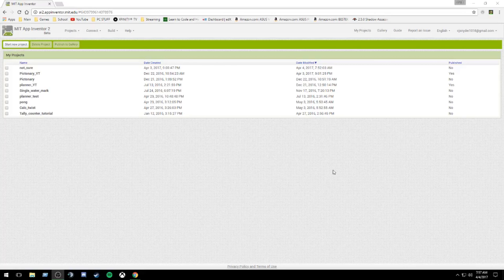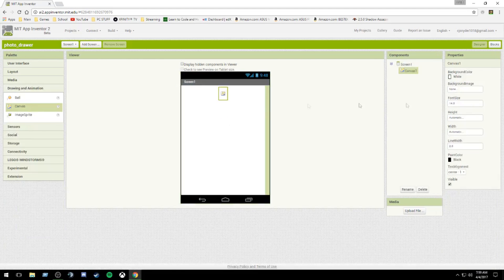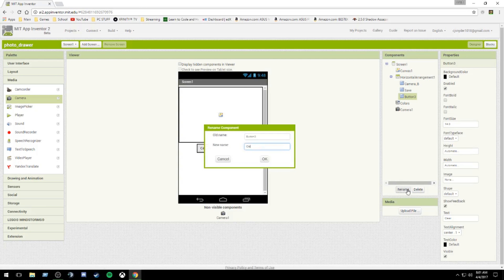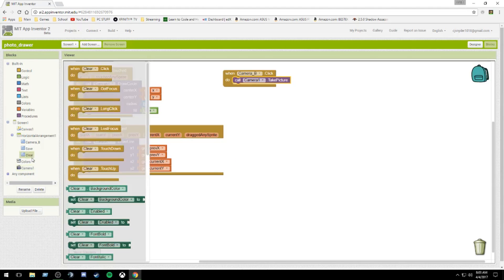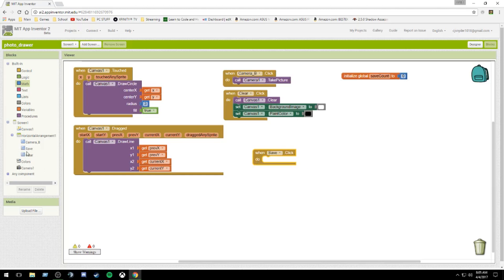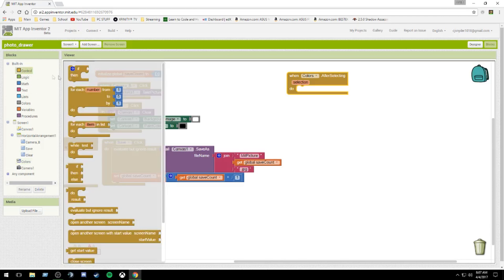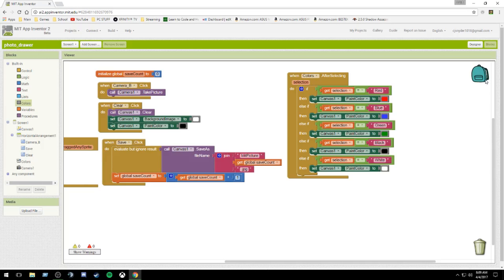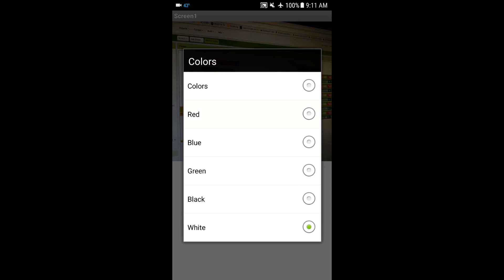Canvas Photo (Editor) - MIT App Inventor 2 Tutorial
This is a MIT App Inventor 2 tutorial for absolute beginner. I use a variable and and If Else statement to create a photo editor!